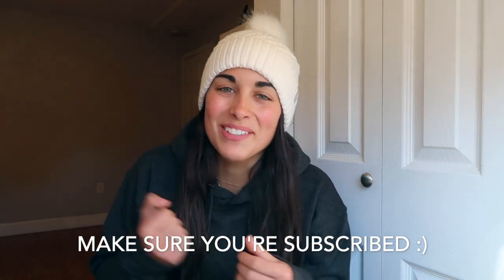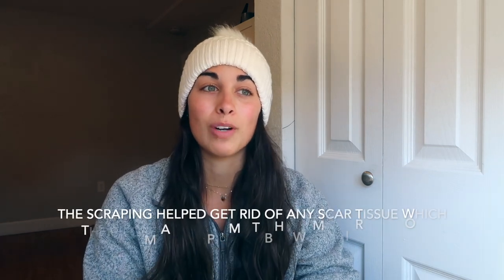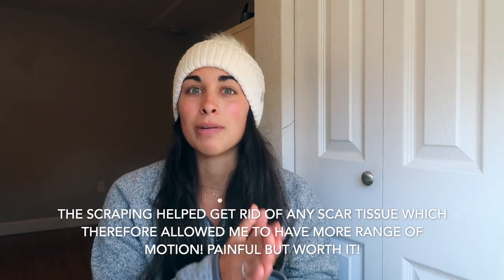DEALING W/ INJURIES & THE REHAB PROCESS | collegiate gymnast, top 5 tips for a successful recovery!!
Just thought I'd share my own experiences with injuries and rehabilitation and explain my top 5 tips that helped me along the way!

Book an adventure with me on the Adventure IO App!